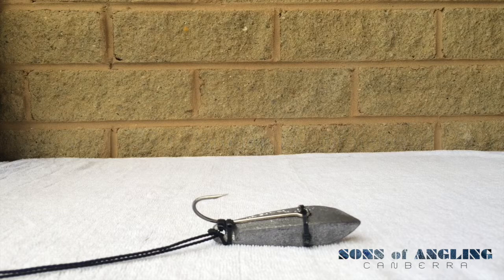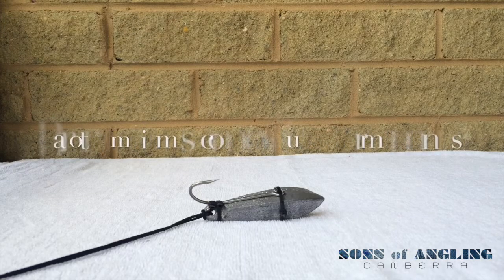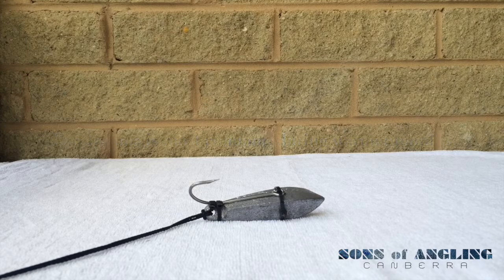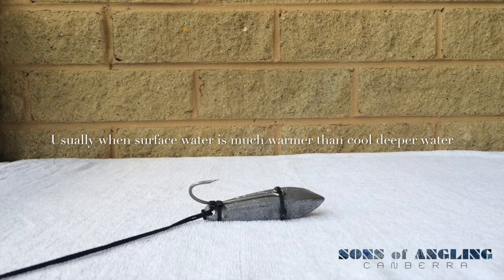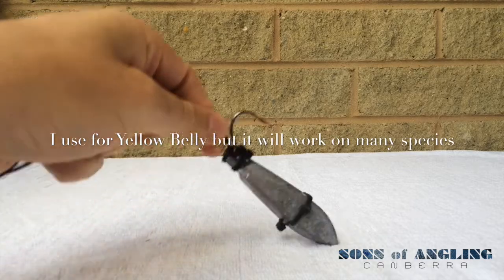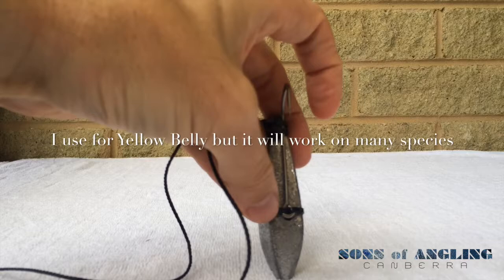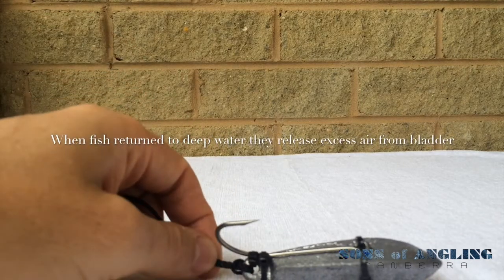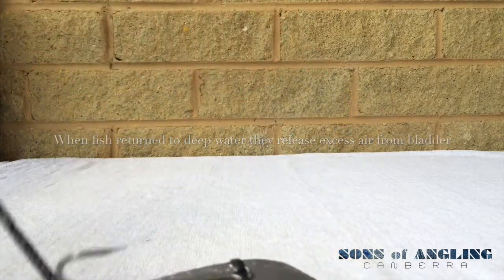SoA Tip # 0005 - DIY "Fish Release Weight" for Barotrauma